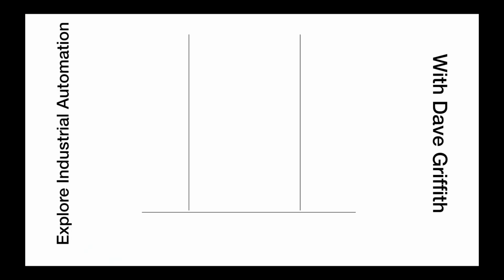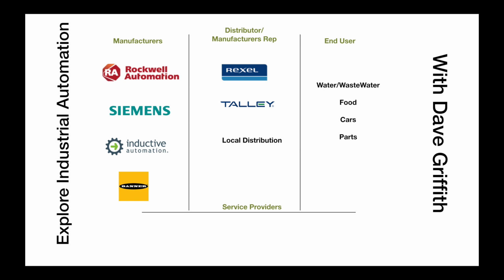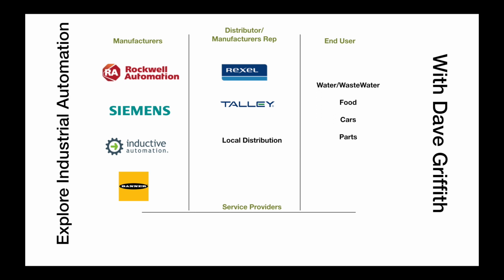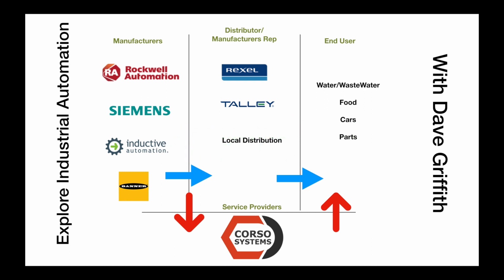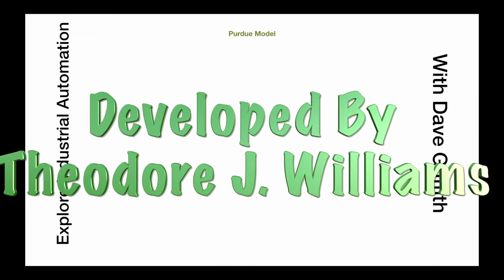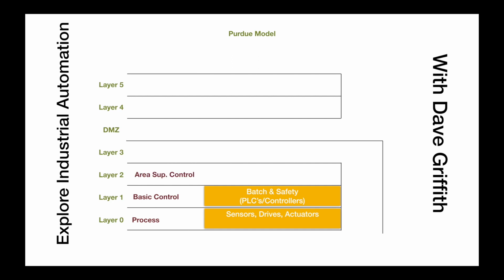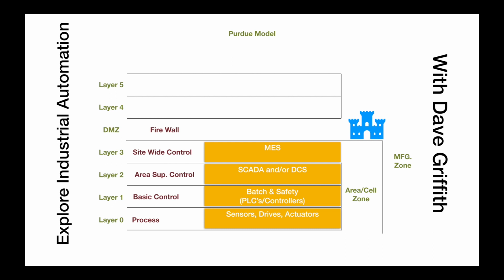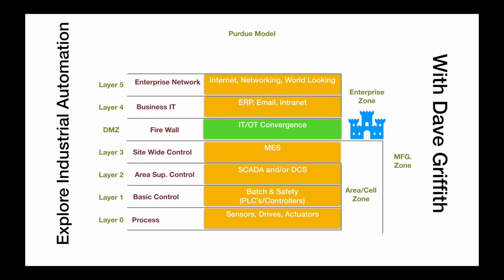Explore Industrial Automation ~Episode 2~ Business Ecosystem and Purdue Model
Welcome back to Explore Industrial Automation.
I'm Dave from the internet and today we're talking about what Industrial Automation looks from a Business Landscape as well as the basics of the Purdue Model.